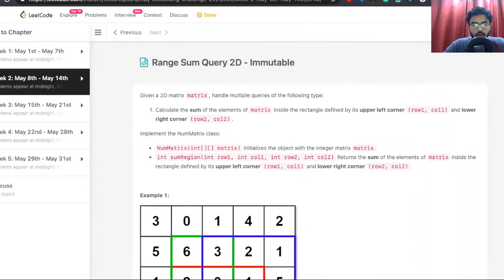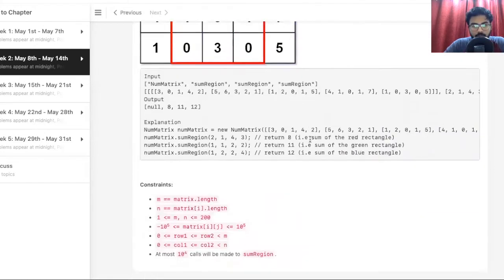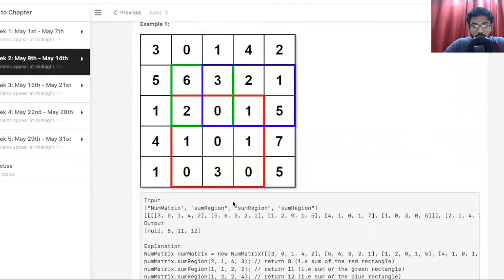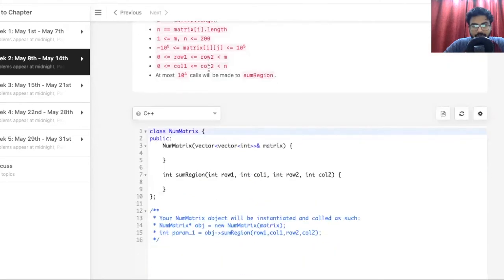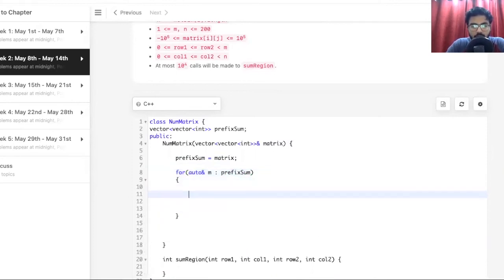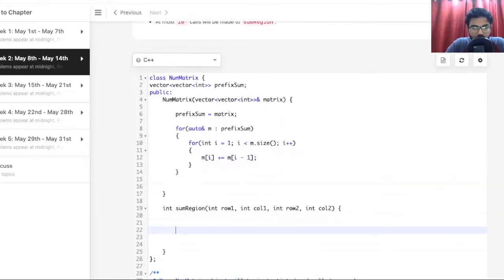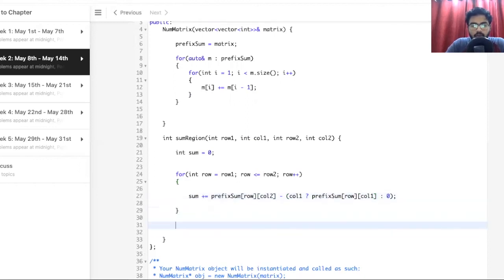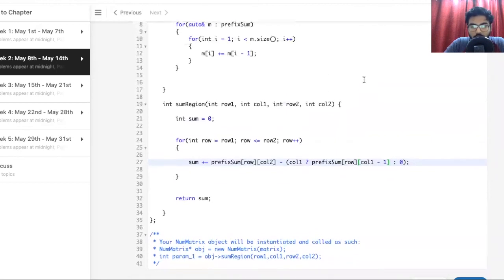Leetcode Range Sum Query 2D - Immutable | May Leetcode Challenge 2021